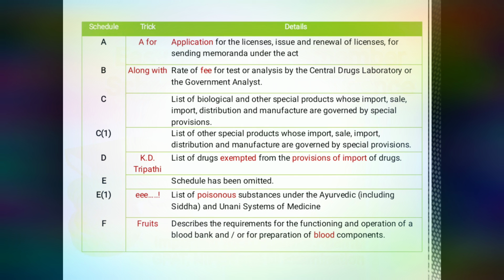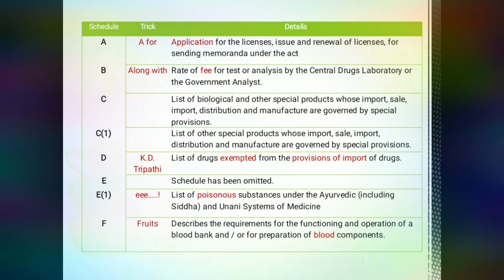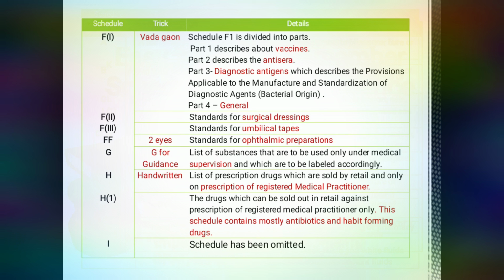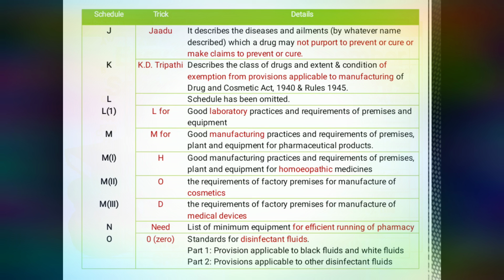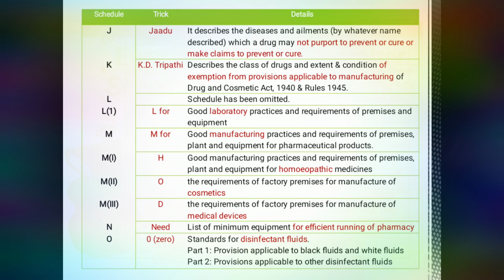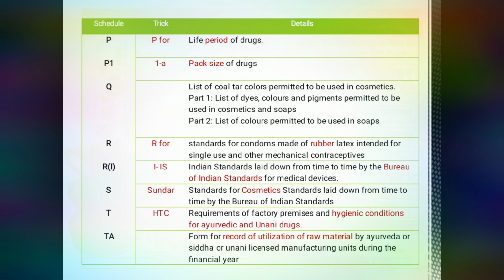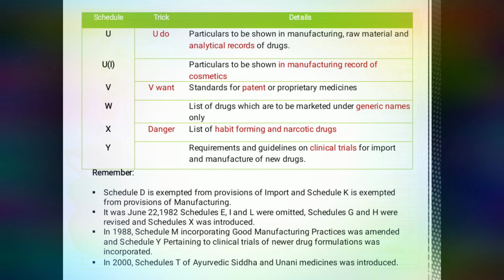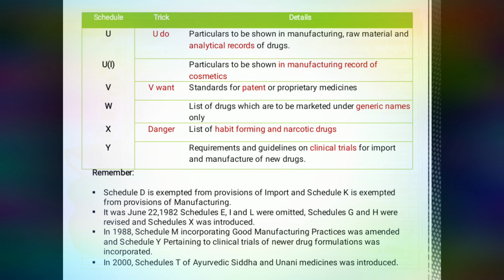Easy Tricks to Remember Schedules to the Rules